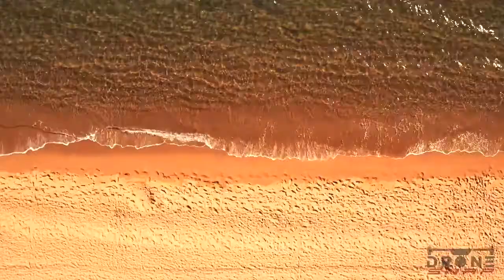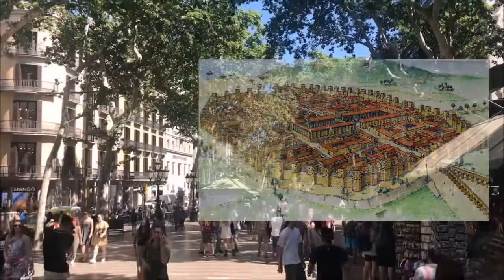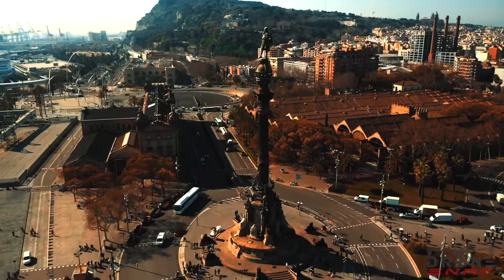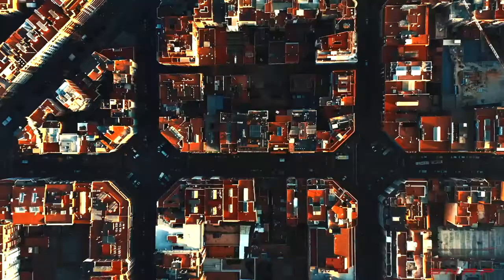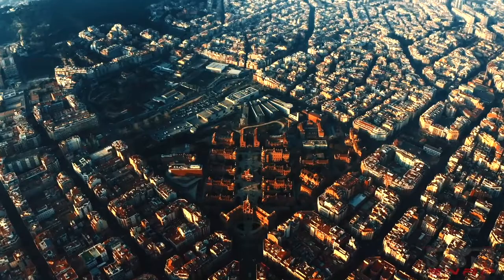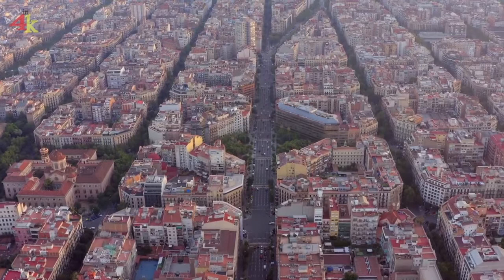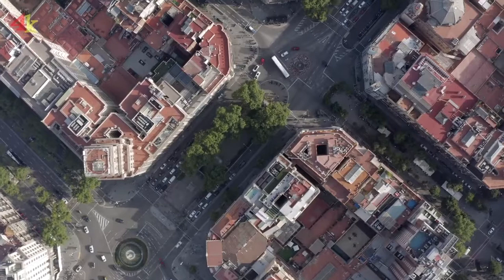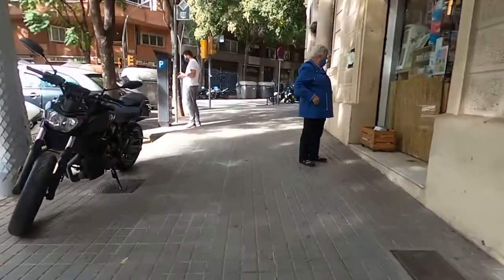Eixample Barcelona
A spatial concept video about Eixample in Barcelona.

Made by: Jesse van der Laan at Groningen University FSS.

Christophe Haubursin & David Roberts (2016). Vox. Superblocks: How Barcelona is taking city streets back from cars.

Illustrations (in order of use):
1: Barcelona Yellow (2019). Barcino - Roman town of Barcelona.

2: Wiki Data (2022). Ildefons Cerda.

3: Alexander Doerr (2014). Failed Architecture. Behind Four Walls: Barcelona’s Lost Utopia.

4: Wikipedia (2021). Jesse van der Laan (ed.) Districts of Barcelona.

5: Alexander Doerr (2014). Failed Architecture. Behind Four Walls: Barcelona’s Lost Utopia.

6: Christophe Haubursin & David Roberts (2016). Vox. Superblocks: How Barcelona is taking city streets back from cars.

Secondary Resources:
Alexander Doerr (2014). Failed Architecture. Behind Four Walls: Barcelona’s Lost Utopia.

AinB. (2018). History of Barcelona: The construction of the Eixample neighbourhood.

Savannah Cox (2011 & 2021). Ati. The Astounding Design of Eixample Barcelona.

Barcelona (2019). Population figueres de Barcelona.